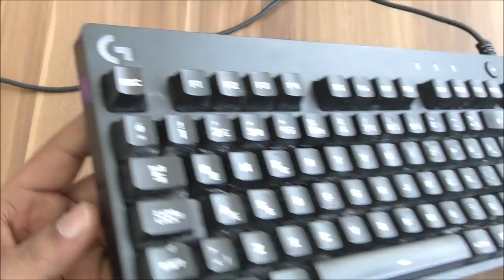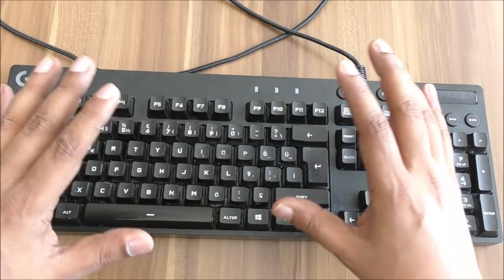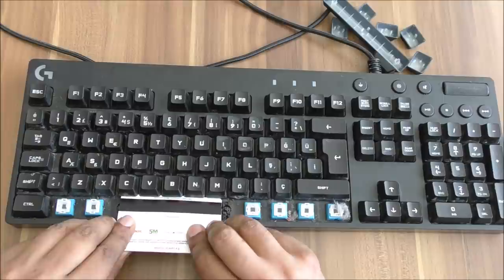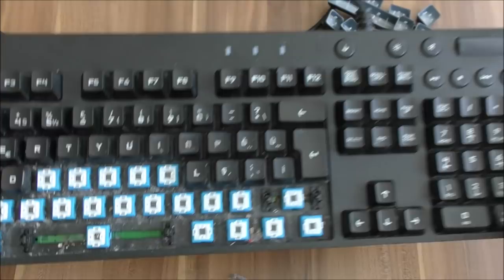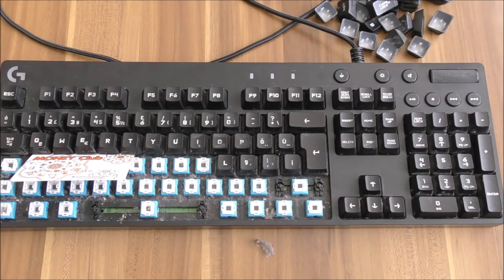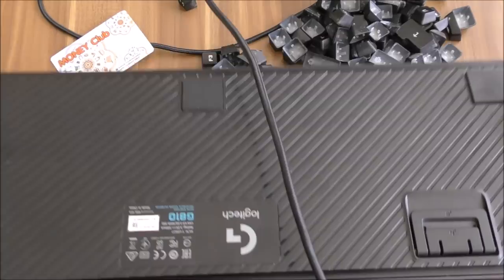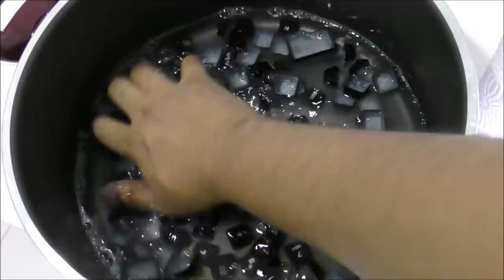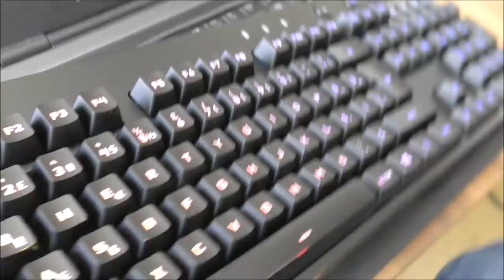HOW TO CLEAN YOUR KEYBOARD IN MINUTES EASY SIMPLE TRICK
Vodafone O2 T-Mobile  Orange Three AT&T VERIZON T-MOBILE SPRINT Paraguay Guadeloupe Honduras Iceland Maldives Panama Barbados Congo Free internet for life time no sim data charges 2019 free for android apple samsung  windows
magnetic field is the magnetic effect of electric currents and magnetic materials. The magnetic field at any given point is specified by both a direction and a magnitude (or strength); as such it is a vector field.[nb 1] The term is used for two distinct but closely related fields denoted by the symbols B and H, where H is measured in units of amperes per meter (symbol: A·m-1 or A/m) in the SI. B is measured in teslas (symbol: T) and newtons per meter per ampere (symbol: N·m-1·A-1 or N/(m·A)) in the SI. B is most commonly defined in terms of the Lorentz force it exerts on moving electric charges.

In 1750, John Michell stated that magnetic poles attract and repel in accordance with an inverse square law.[4] Charles-Augustin de Coulomb experimentally verified this in 1785 and stated explicitly that the north and south poles cannot be separated.[5] Building on this force between poles, Siméon Denis Poisson (1781–1840) created the first successful model of the magnetic field, which he presented in 1824.[6] In this model, a magnetic H-field is produced by 'magnetic poles' and magnetism is due to small pairs of north/south magnetic poles.  (DONT GET SERIOUS YOU STILL READING ALL THAT its just joke FAKE video you ARE ONLINE  pranked ALREADY DONT TRY CHEAT INTERNET COMPANIES OR ANYONE IN LIFE , WORK HARD DONT HOPE FOR FREE ITS ONLY CONCEPT IDEA) Hans Christian Ørsted, Der Geist in der Natur,1854
SAMSUNG
APPLE
MICROSOFT
NOKIA